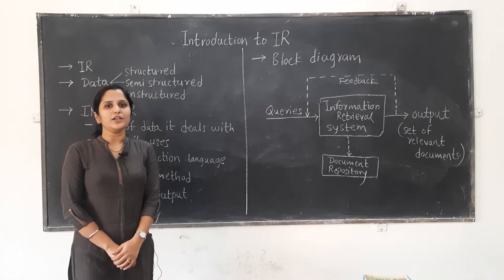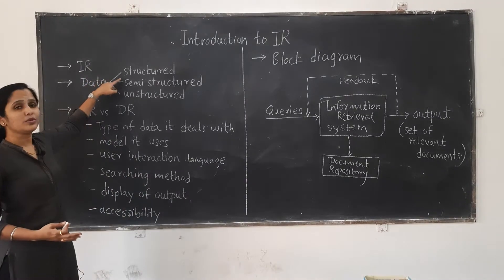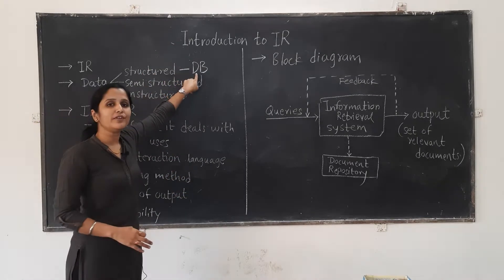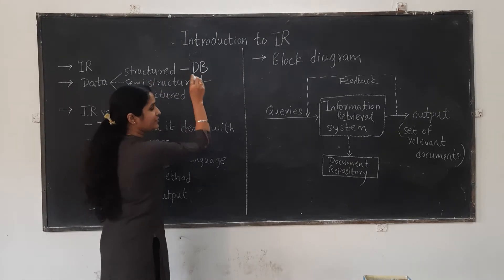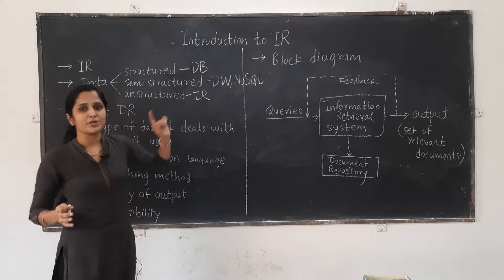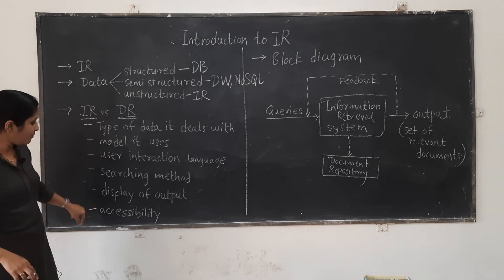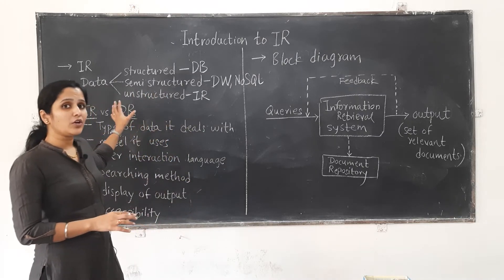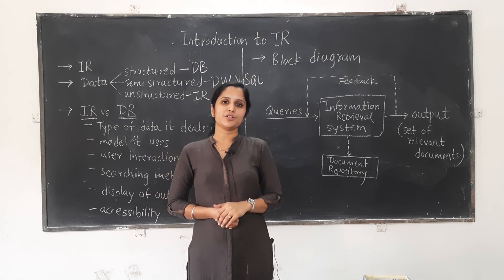Introduction to Information retrieval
It describes basics of IR,  difference between IR and DR